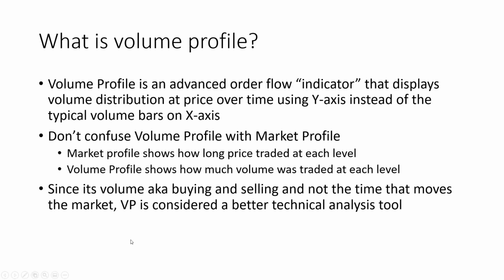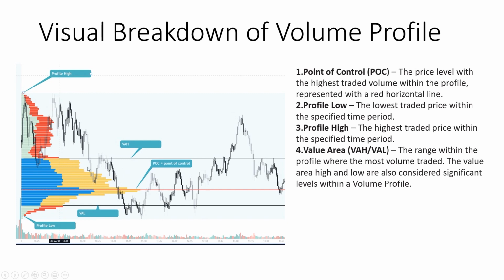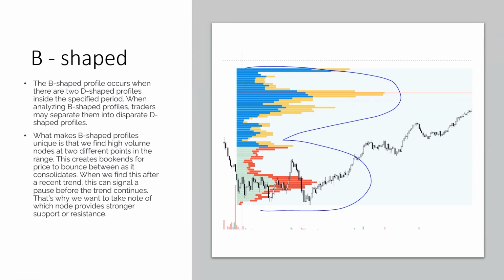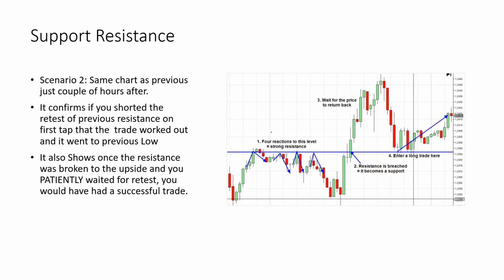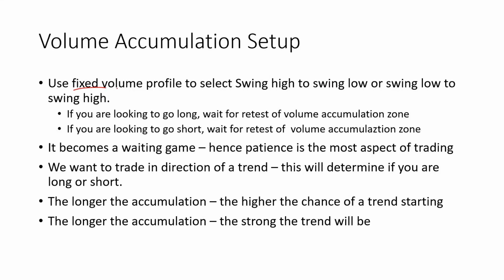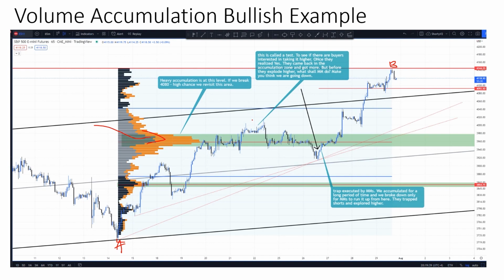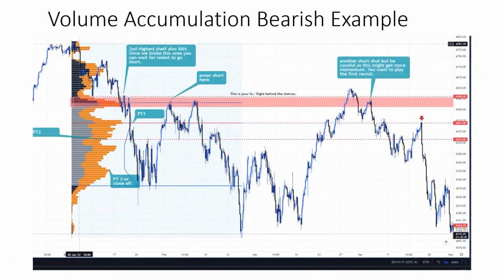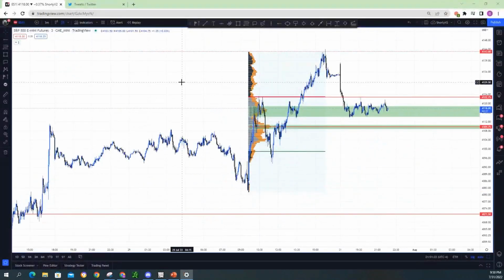Volume Profile Class 7/31/22